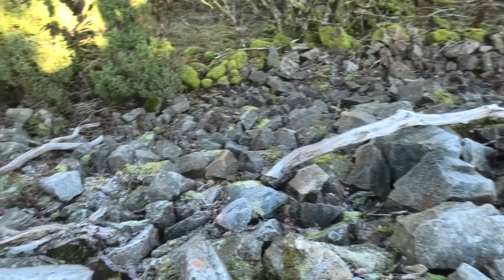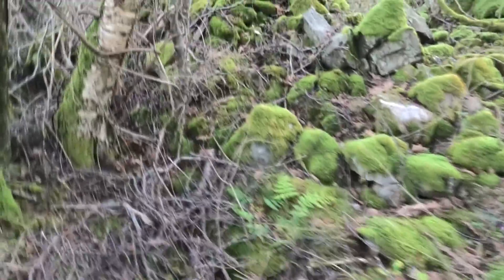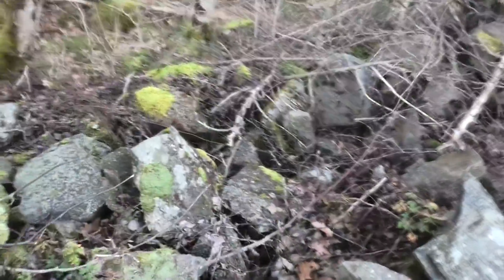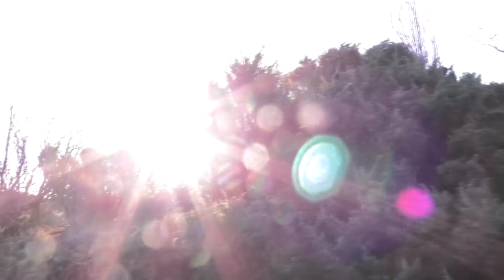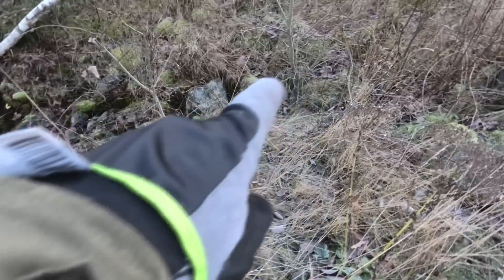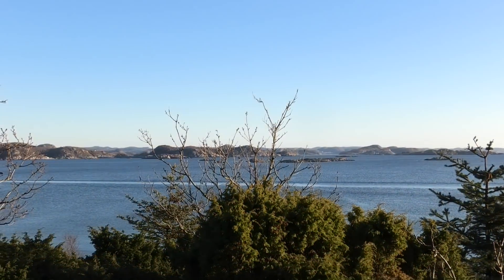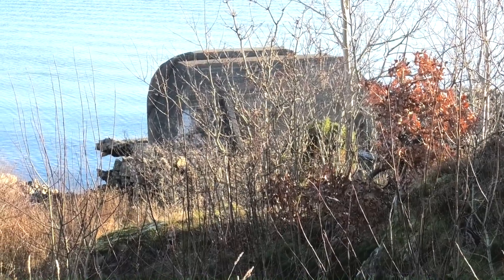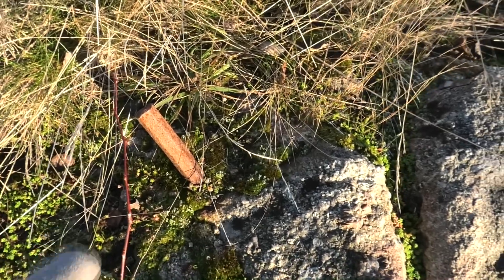They were here ! What happened ?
German soldiers stood the ground here..
See what is left.

My underwater exploration gear:

Gladius Mini ROV ( just a fantastic tool )